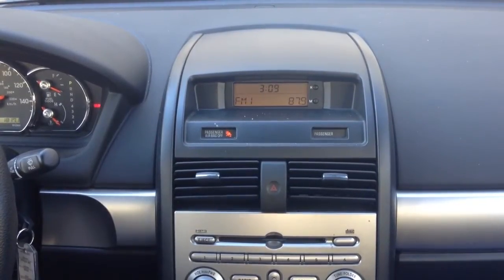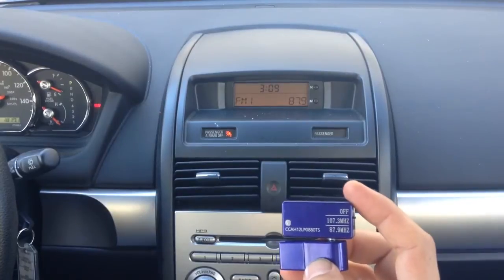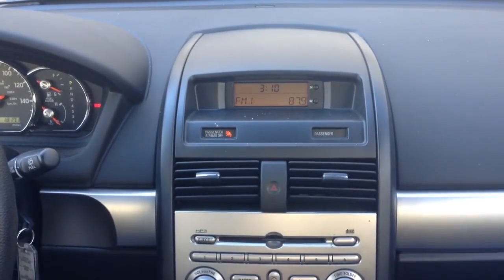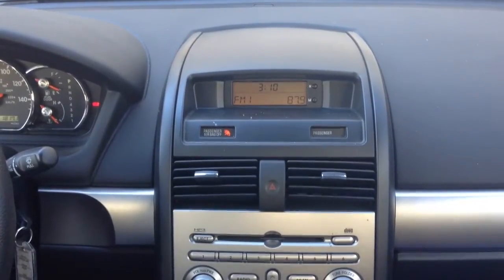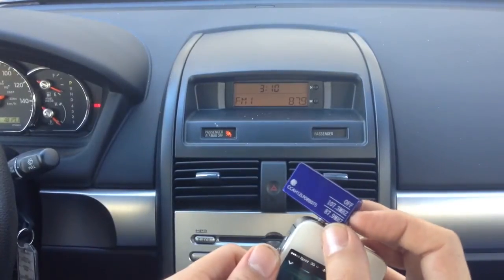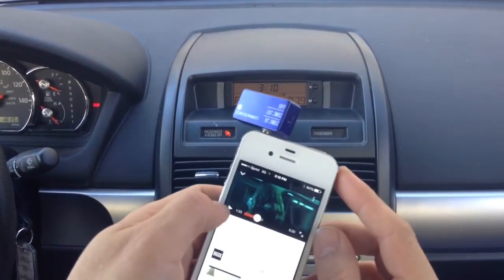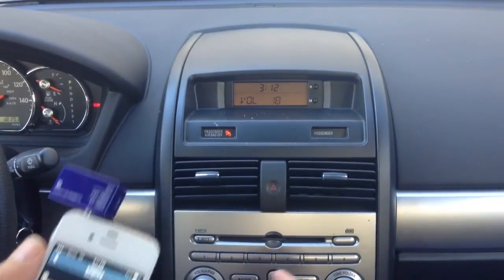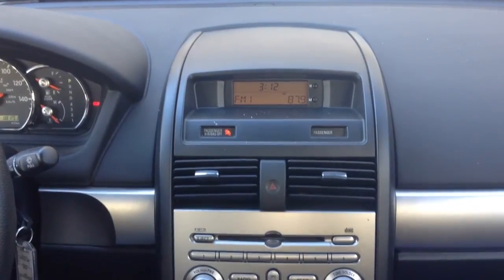iPhone FM Transmitter Review Updated 2019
iPhone 4 FM  transmitter connects to any car radio instantly!  No Static and Distortion Free! Clear Sound and Music Guaranteed!!!
Plug and Play! Bluetooth! No Wire! No App!

This Digital FM Radio Transmitter for iPhone 4s will broadcast any sound from your iPhone to your car or home FM radio. Plug and Play your iPhone 4s with any car radio without the need of bluetooth.

This low power fm transmitter will get your Music, Podcast, Youtube, Pandora, Spotify or any sound from your Apple iPhone to your car radio without any wire , App or additional hardware.

Wireless FM Transmitter for iPhone 4s

kw:
“fm transmitter”,
“fm transmitters”,
“griffin fm transmitter”,
“transmitter fm”,
“fm transmitter auto”,
“fm broadcast transmitter”,
“low power fm transmitter”,
“apple fm transmitter”,
“digital fm transmitter”,
“fm stereo transmitter”,
“stereo fm transmitter”,
“fm audio transmitter”,
“buy fm transmitter”,
“portable fm transmitter”,
“mobile fm transmitter”,
“audio fm transmitter”,